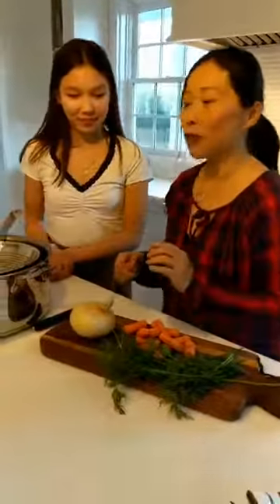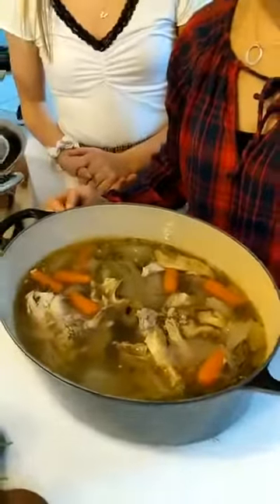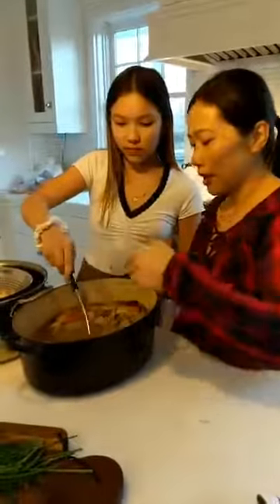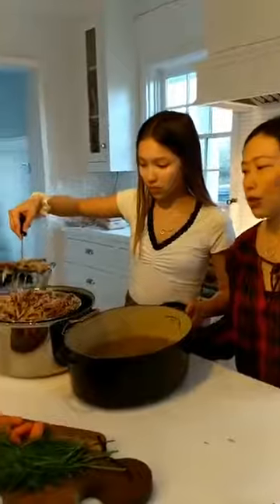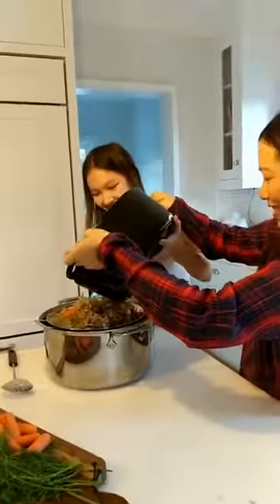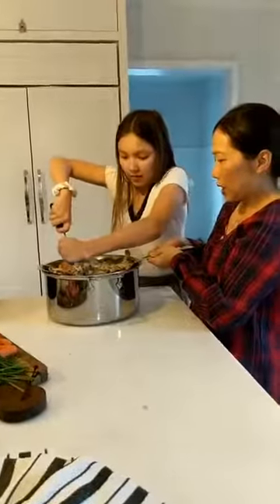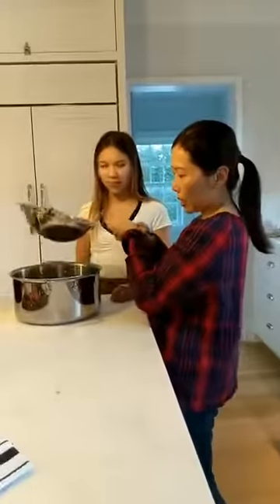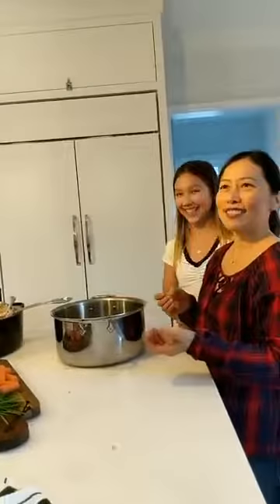Fertility Talks Live Post#113 DIY Chicken Broth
Recorded Live on Facebook on December 26, 2018.